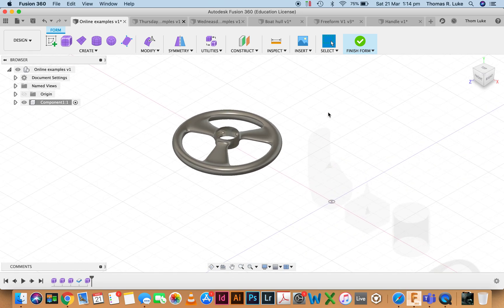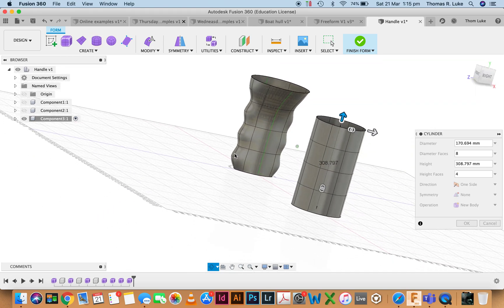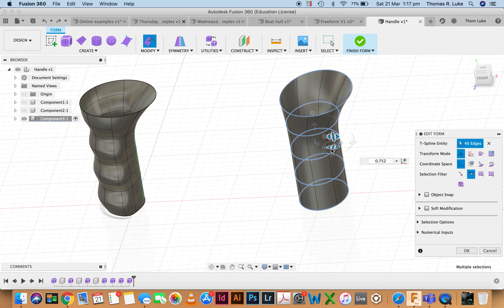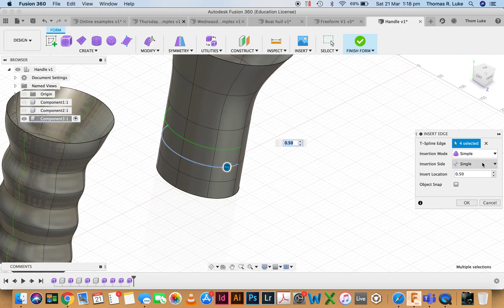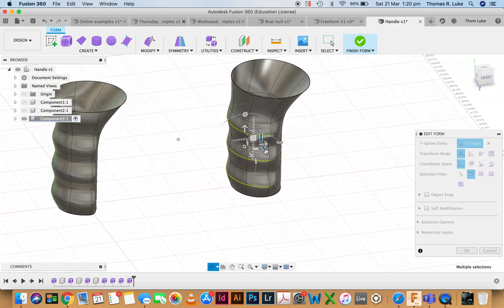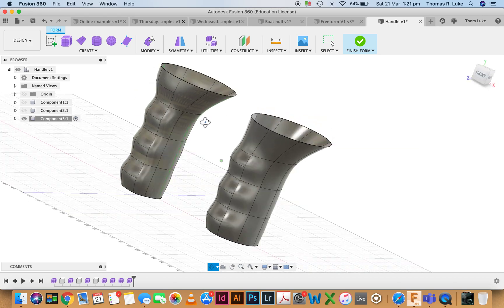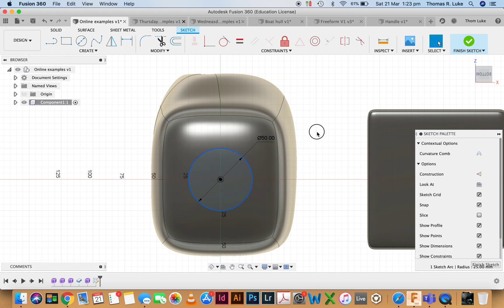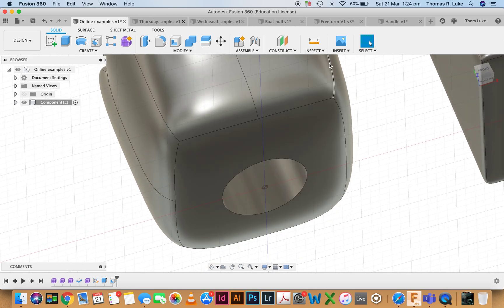Fusion 360 - Modifying freeform objects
Modifying freeform bodies using freeform and parametric techniques.